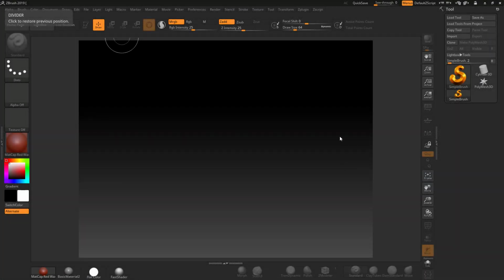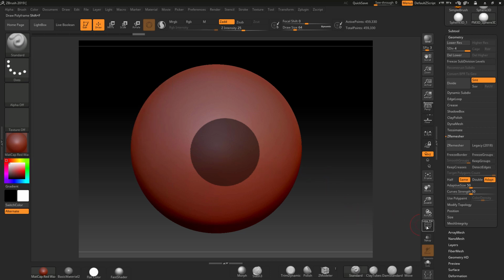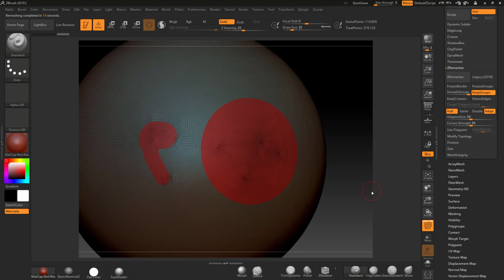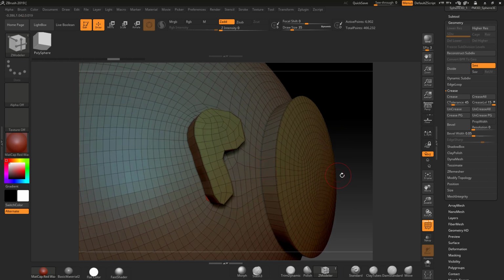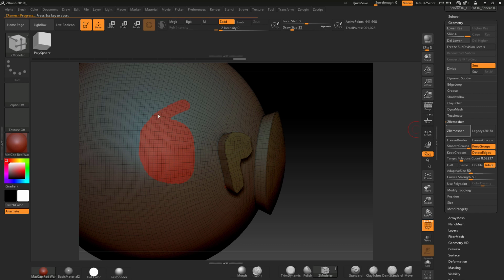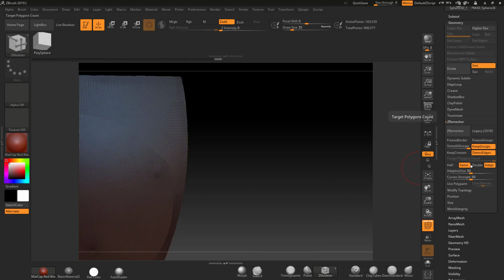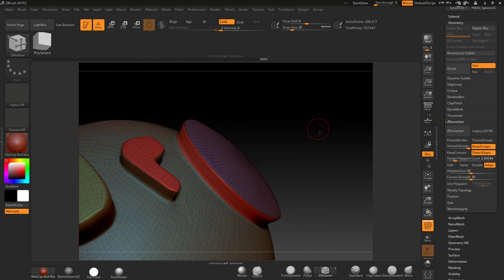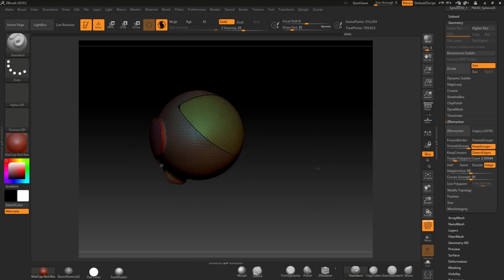ZBrush ZRemesher 3.0 Edgeflow using polygroups and re-evaluate groups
In this video "ZBrush ZRemesher 3.0 Edgeflow using polygroups and re-evaluate groups" I will show you how to use zremesher 3.0 to reflow based on a poly group and also how you can hide and re remesh sections and have that weld to exisitng geometry, I hope you enjoy this FREE Lecture on "ZBrush ZRemesher 3.0 Edgeflow using polygroups and re-evaluate
groups"